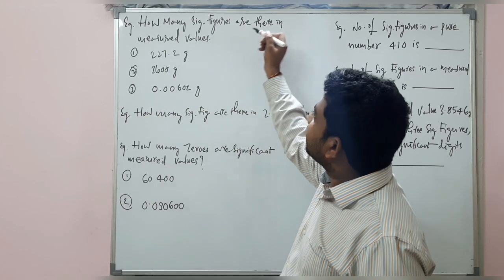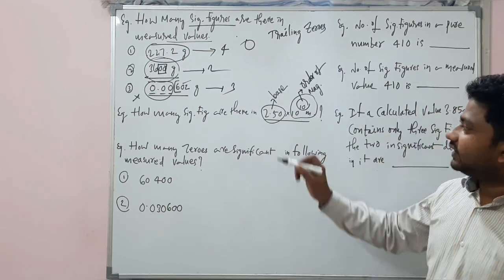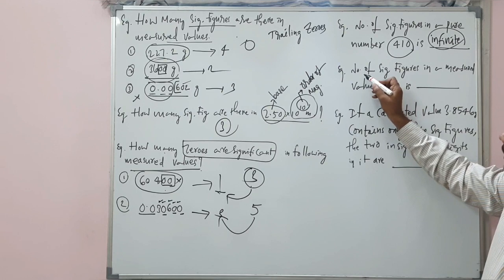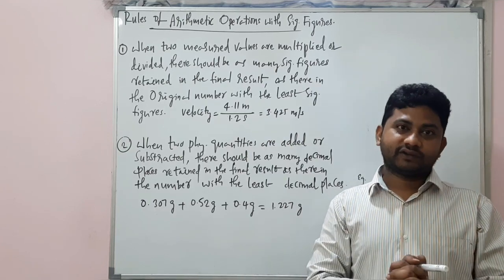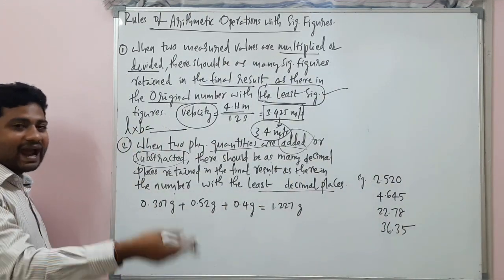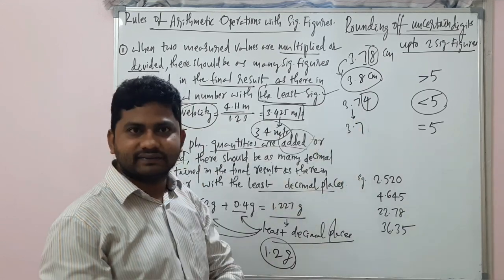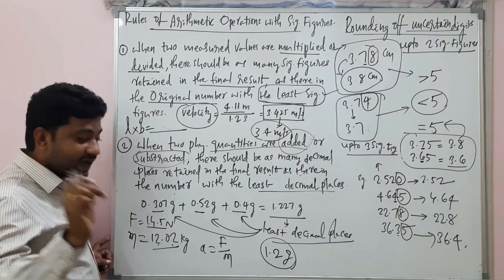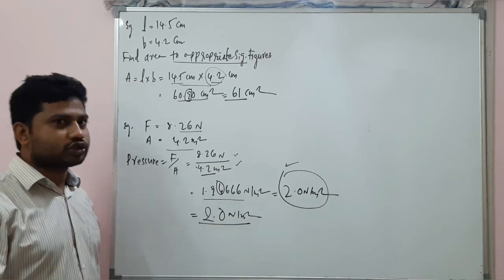Arithmetic operations - Significant Figures, Rounding off uncertain digits. I PU, NEET, CET,JEE